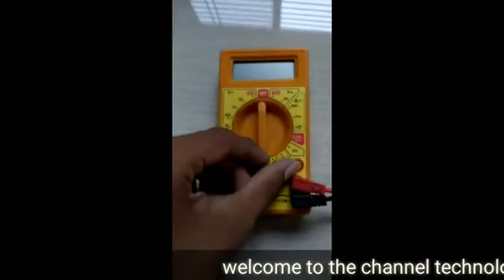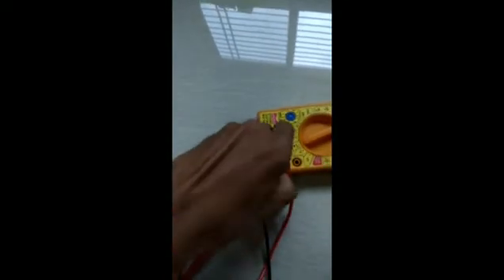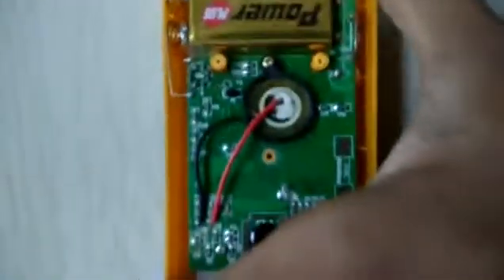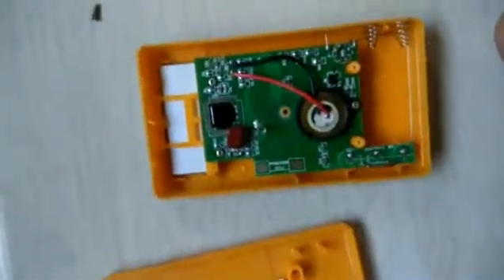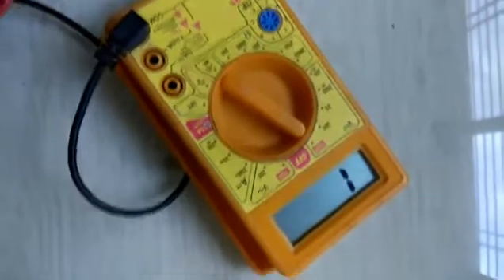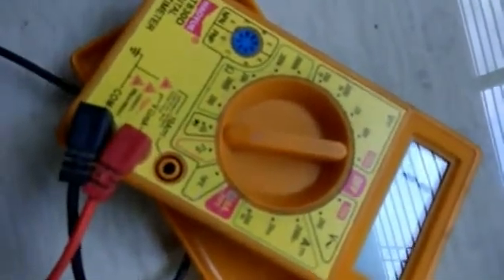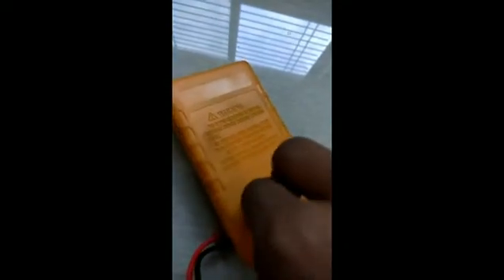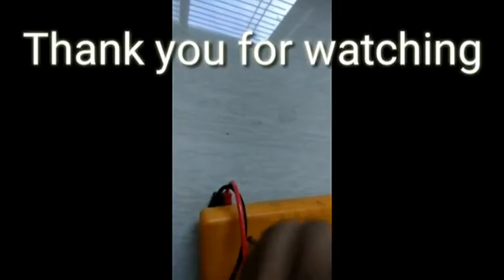How to repair multimeter 100 %solution.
To watch the Unboxing of USB hub and price link is given below.